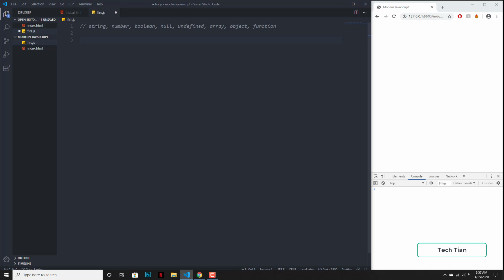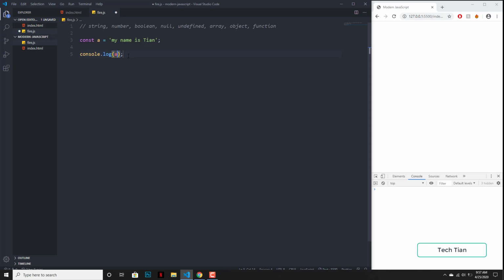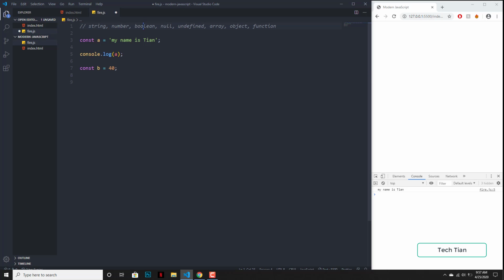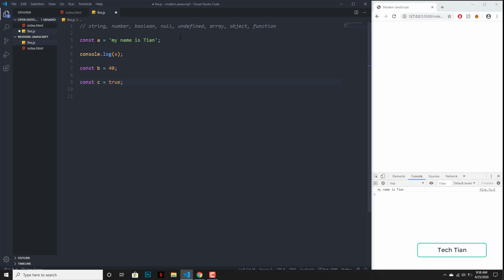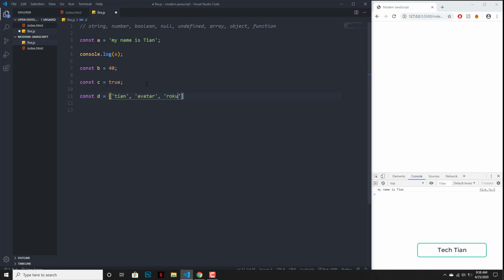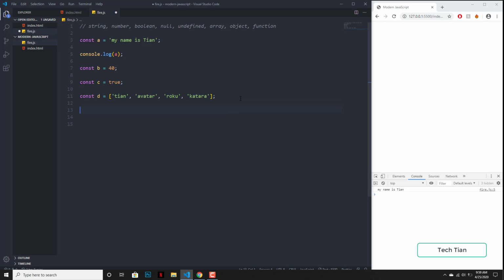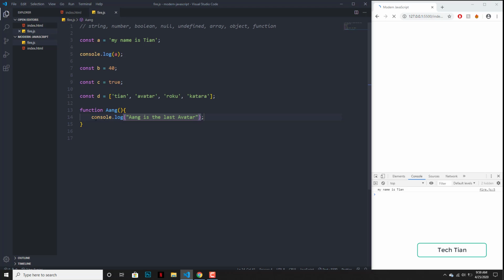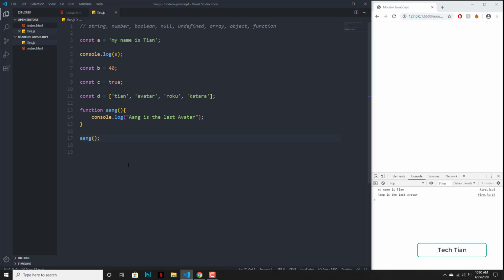Modern JavaScript Tutorial for Beginners Part 7 | Different Data Type | Tech Tian